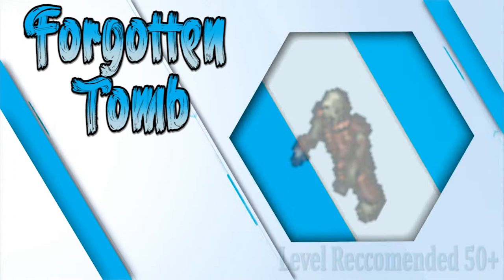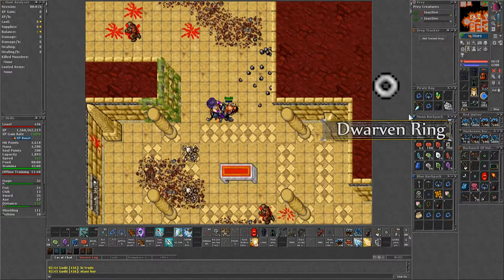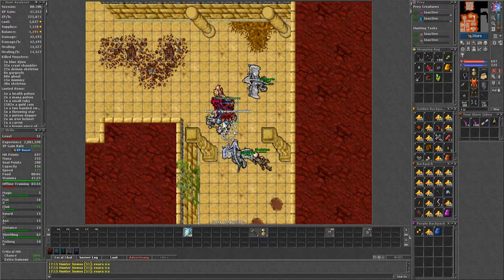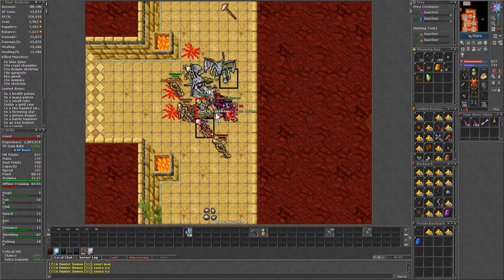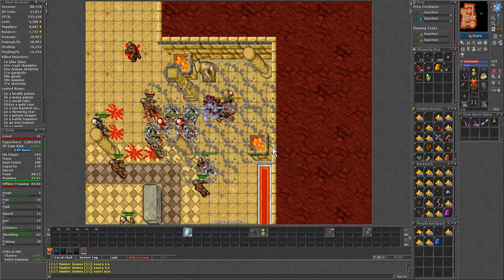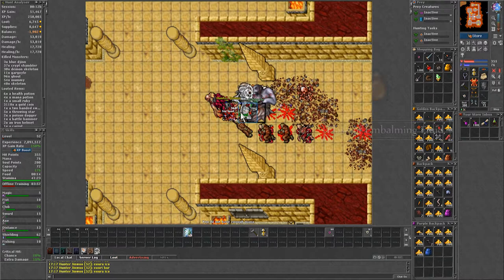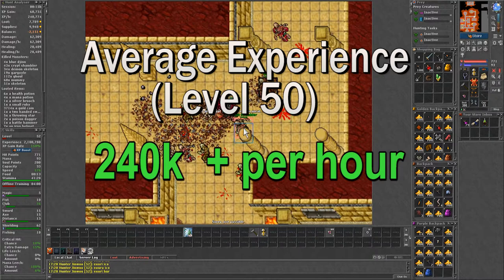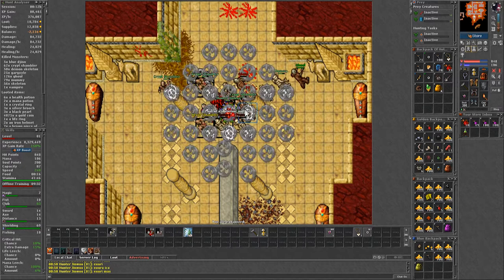Forgotten Tomb [Tibia Solo Knight 50+]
One of the best spawns to PG low levels, The forgotten Tomb of Edron, a rather new'ish spawn that should be way more popular than it is.